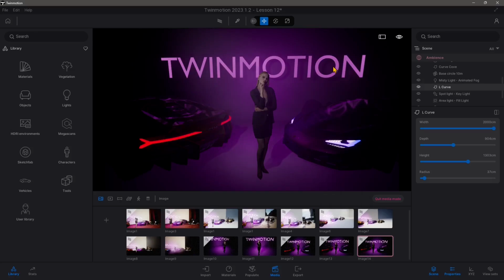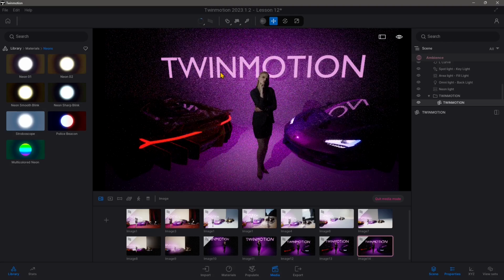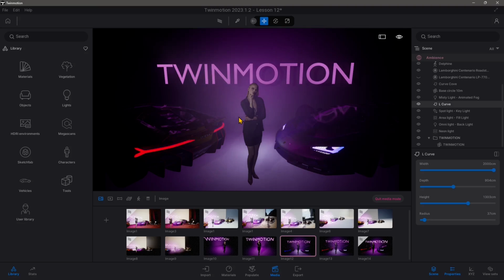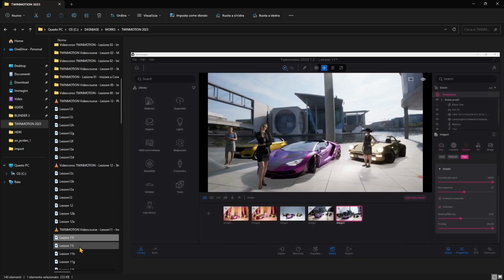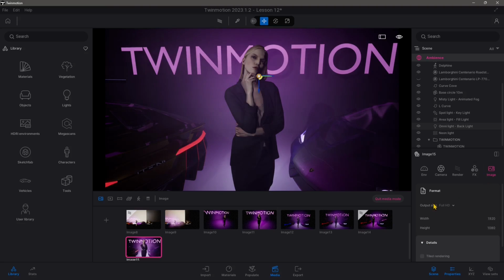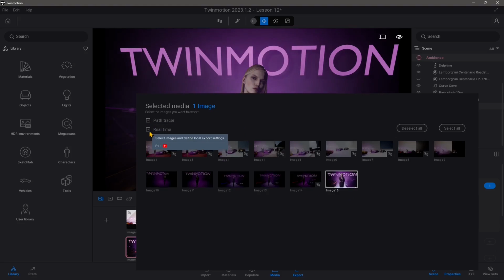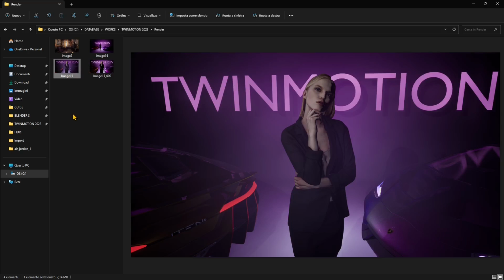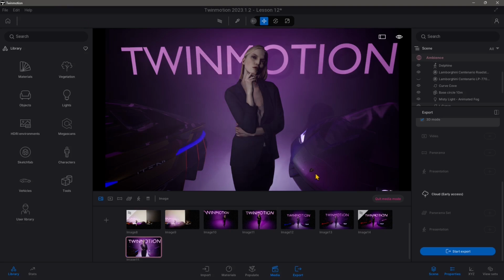TWINMOTION - Lesson 13 - Interior Lighting, Natural and Artificial Lights, HDRI, IES Effects, Lamps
Then just use the searchbar in the Homepage of the Channel and type: "NAME OF THE SOFTWARE" + FULL VIDEOCOURSE. You will find a Playlist with all the lessons. Attention, this is the shorter demo version of the video, for the full 39 minutes lesson  send an email to

TWINMOTION Videocourse - Lesson 13 - Interior Lighting, Indoor Natural and Artificial Lights, HDRI, IES Effects, Lamps, Fog, Volumetric Effect